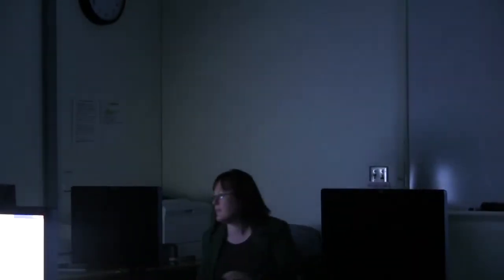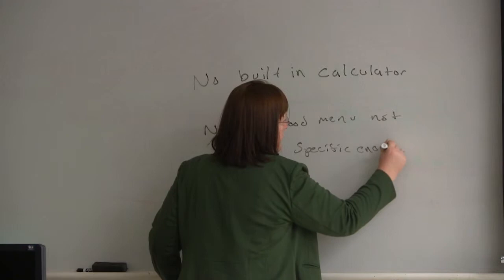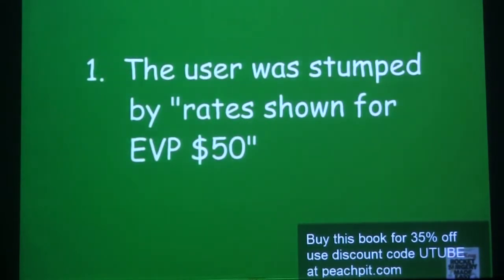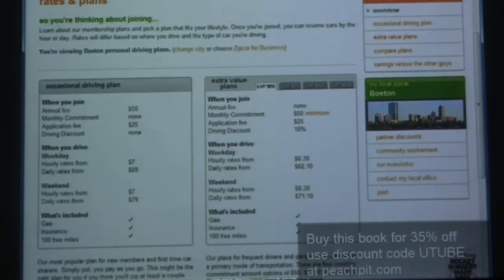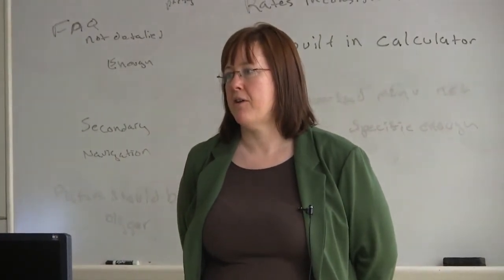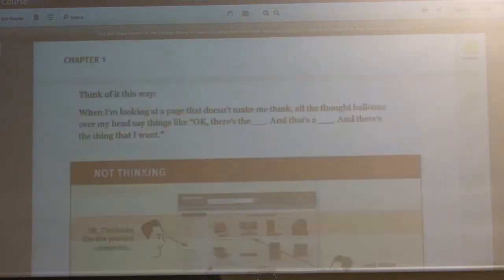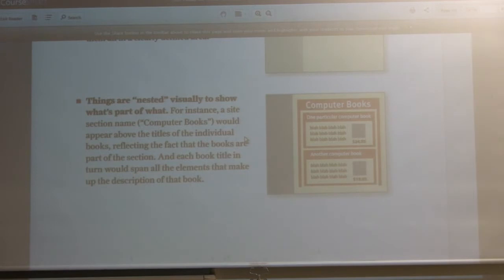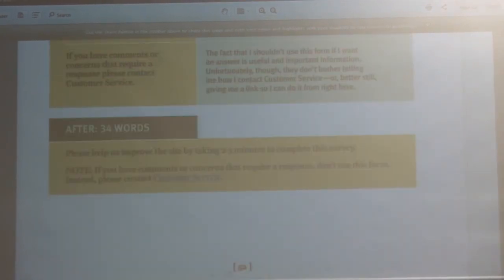Testing Your Sites